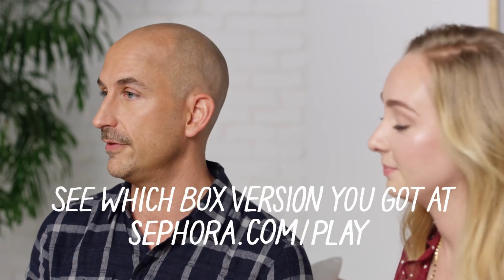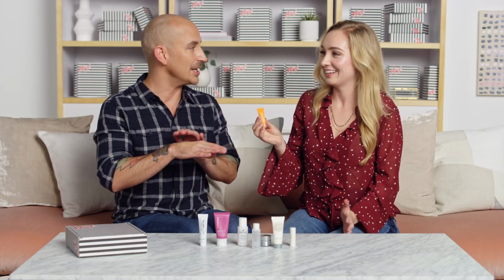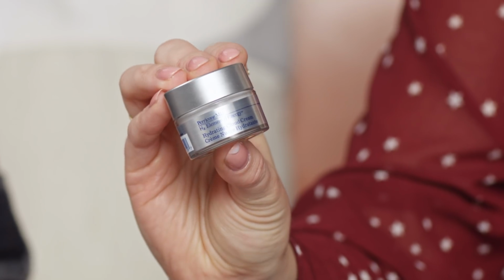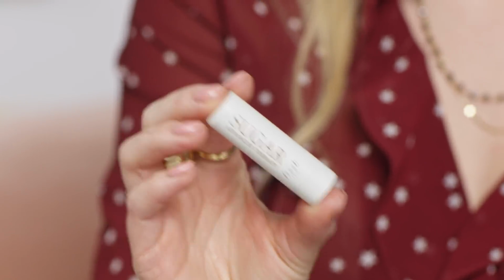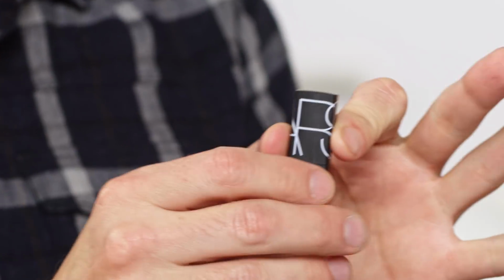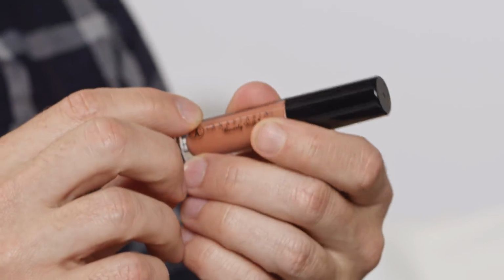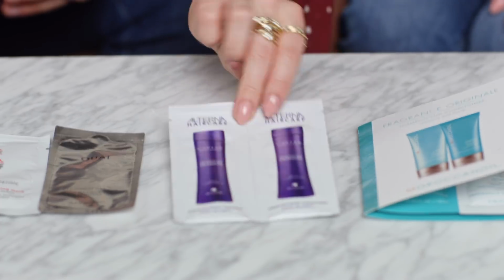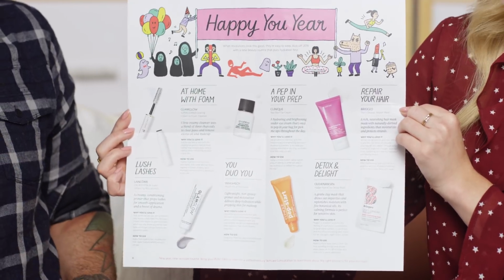PLAY! by SEPHORA Boxing: January 2018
Showcasing this month’s PLAY! by SEPHORA subscription box! Learn all the products sampled in January, why we chose them, and who they work best for.

The theme for January’s box is Happy You Year, and it’s going to help you set and crush all your beauty resolutions for 2018.

This box contains a variety of luxurious products that promote healthy beauty habits, like a gentle facial cleanser and daily eye cream, plus some bonuses to care for your hair. Watch Sephora PRO artist David and Morgan, a Sephora skincare merchant, take you behind the scenes and explain why they’re so excited about this month’s box.

Not familiar with PLAY! by SEPHORA? Each month we deliver stellar samples and a PLAY! BOOK of tips and tricks to your door. Plus, your box comes with a PLAY! PASS good for a free in-store tutorial and 50 bonus points with any in-store purchase.